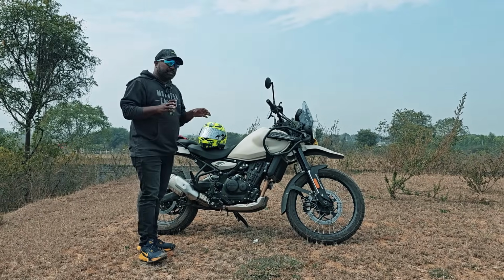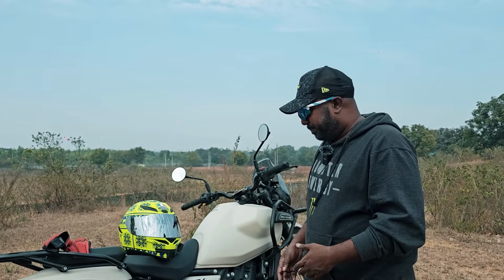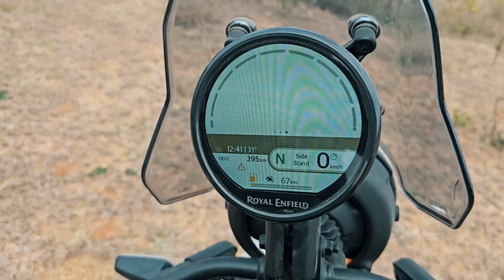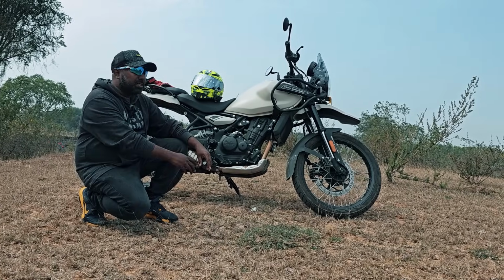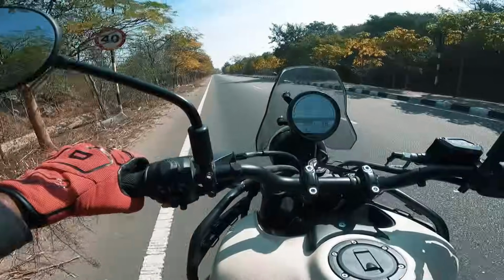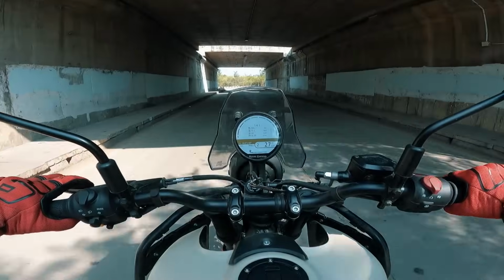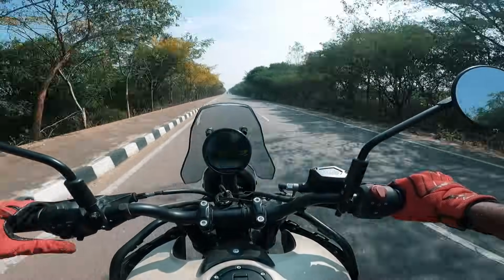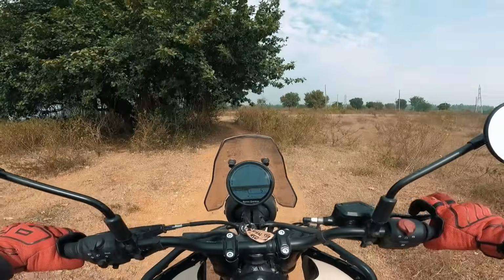Royal Enfield Himalayan 450 Top Speed First Ride Review | On Road, Off Road MotoVlog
hi guys, finally here's my fist ride review of the Royal Enfield Himalayan 450 where I talk about every detail that you need to know about this perfect sequel to the legendary Himalayan.
Video includes walkaround, overview, features, specs run through, ride impression motovlog.